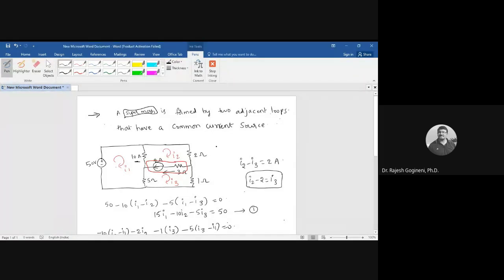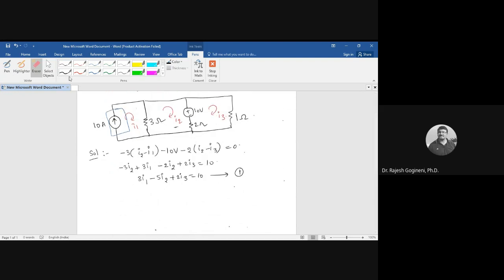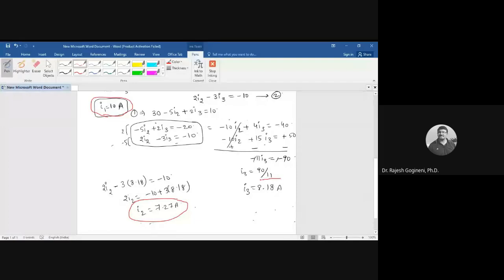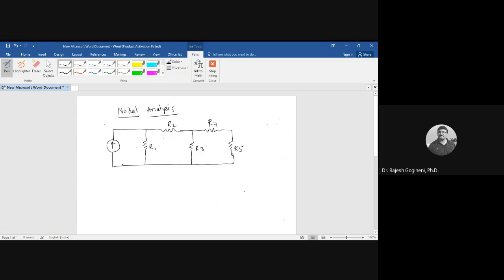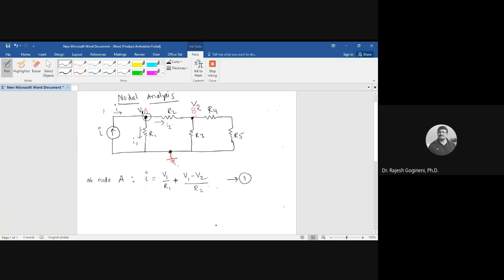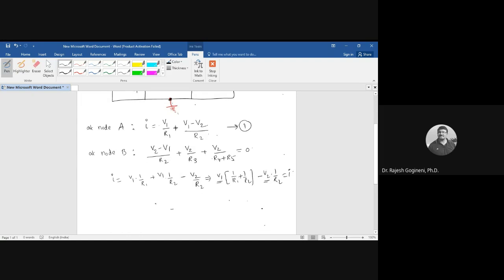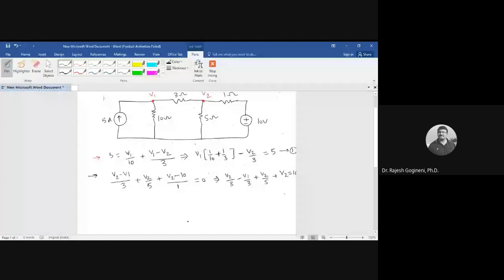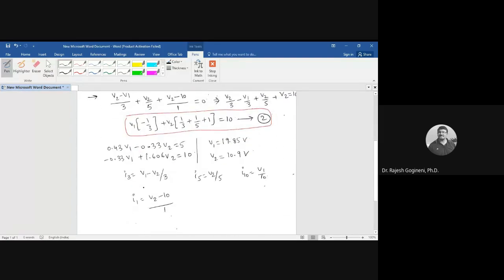R20 I II Dr